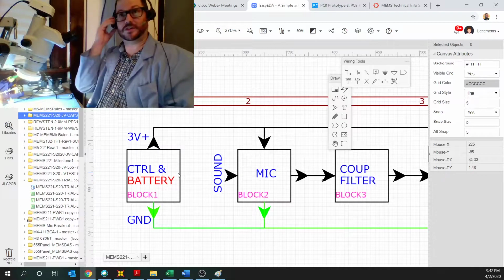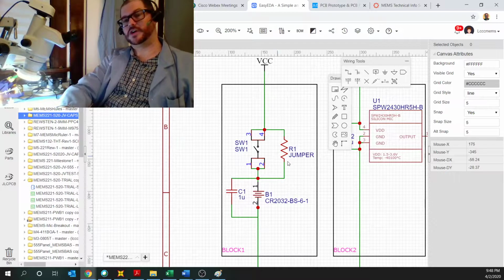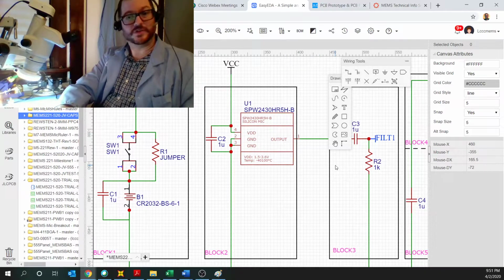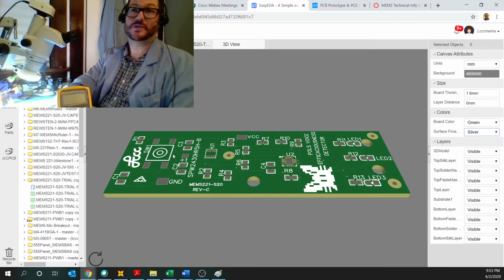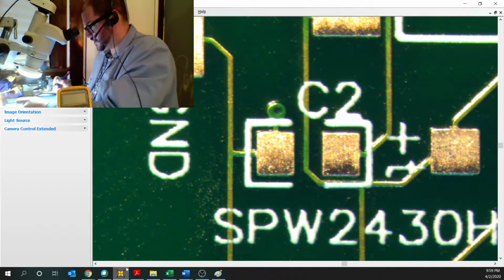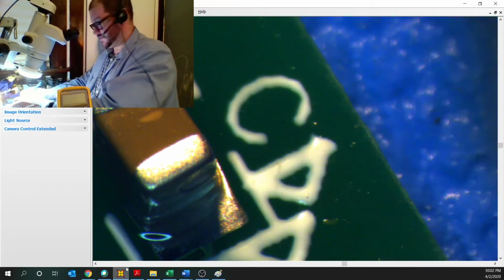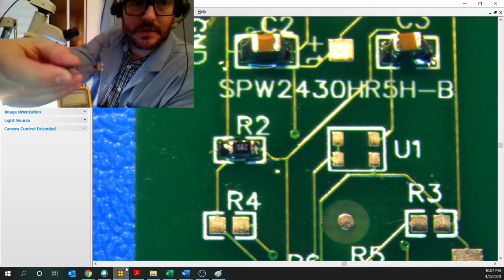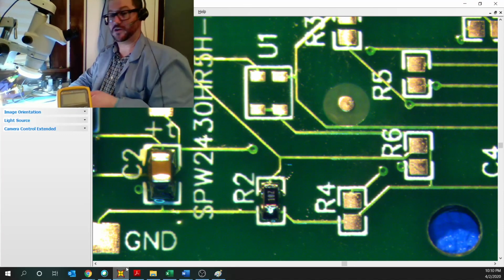CT19 1 MEMS MICROPHONE DETECTOR SCHEMATIC AND CAPACITORS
Pols Voices don't like loud noises, but how can one detect how loud a loud noise is?  The first of a series of circuits I've designed that take a MEMS microphone and noise and translate the output to visible light on LEDs based on the volume of sound in the microphone!  Let's start with the schematic and resistors shall we?